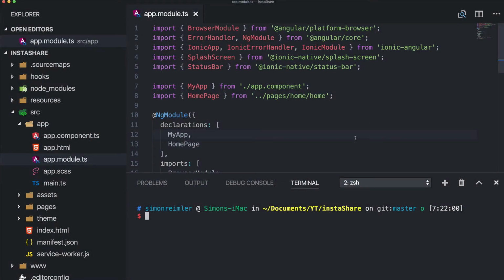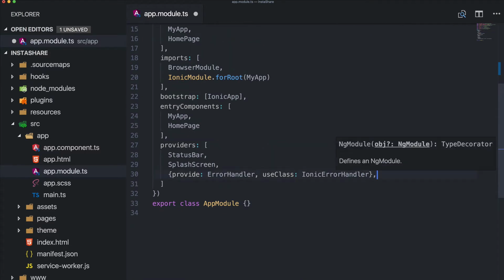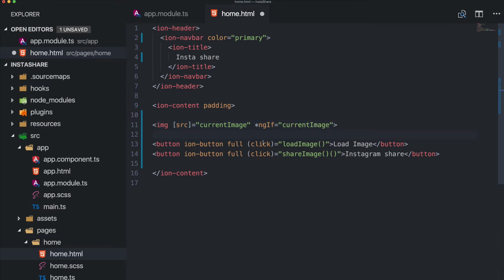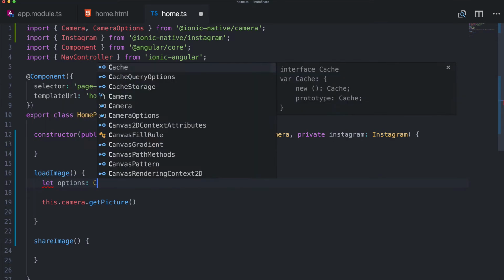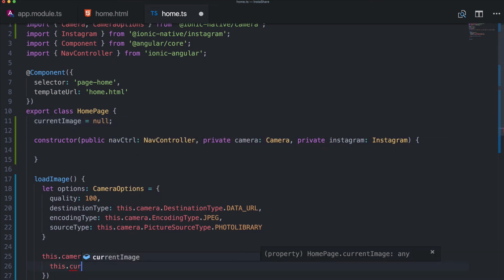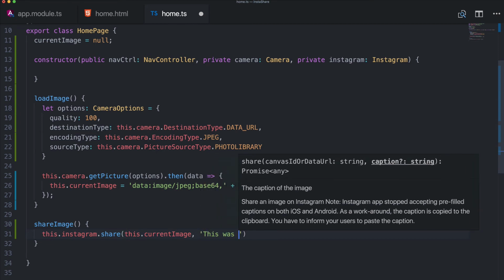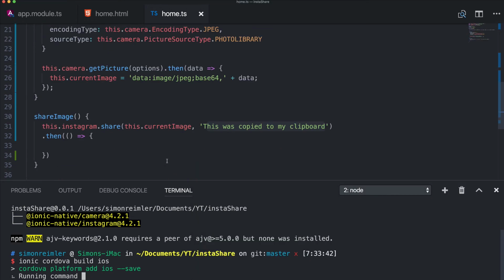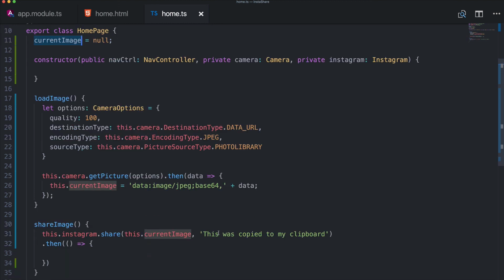Ionic Instagram Image Share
Easily share Images from your Ionic app to Instagram!

Want to read instead of watch? Here's the full tutorial